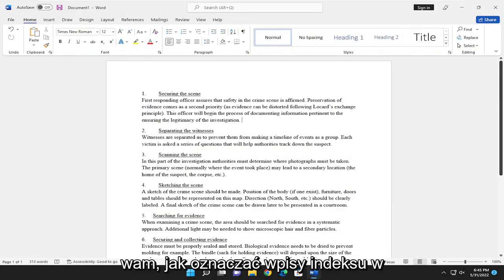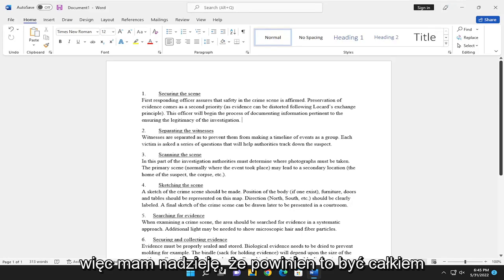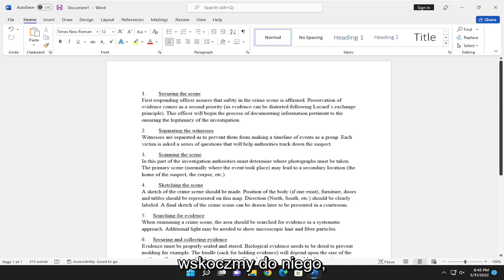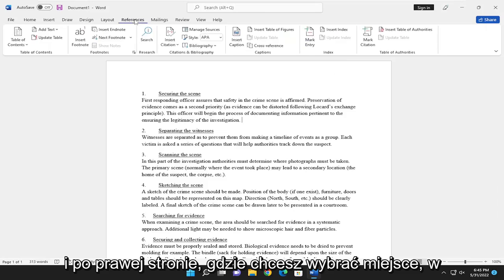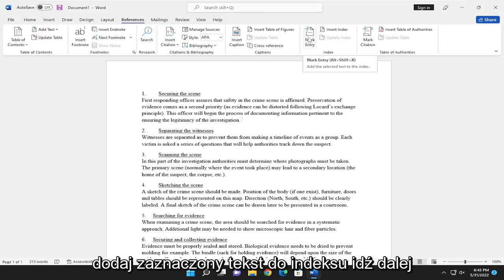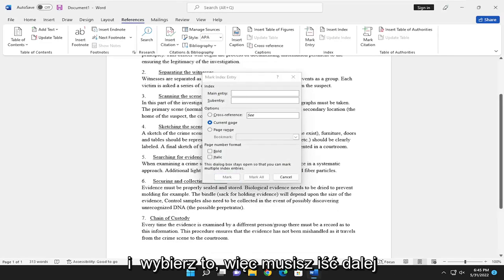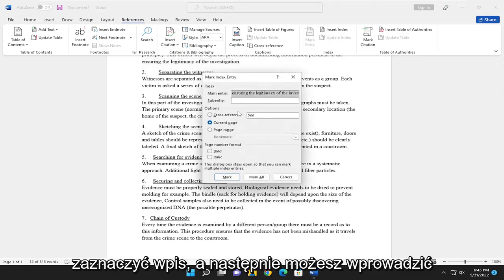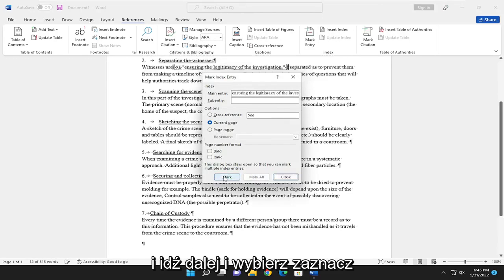Word - tworzenie indeksu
Microsoft Word - oznaczanie wpisów indeksu

Indeks zwykle znajduje się na końcu dokumentu i zawiera listę kluczowych słów i fraz w dokumencie wraz z numerami stron, na których się one pojawiają. Tworzenie indeksu obejmuje dwa etapy: określenie słów, które mają się znaleźć w indeksie, a następnie wstawienie indeksu.

jak oznaczyć wszystkie wystąpienia jako wpisy indeksu w słowie

W tym samouczku przyjrzymy się, jak oznaczać wpisy indeksu w programie Microsoft Word. Innymi słowy, jak zidentyfikować i dodać tekst do indeksu na końcu dokumentu.